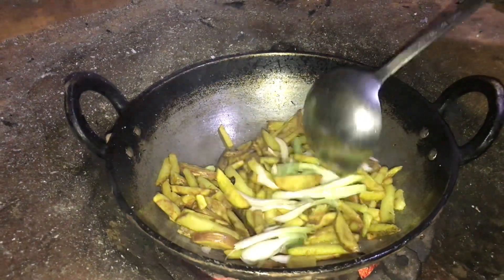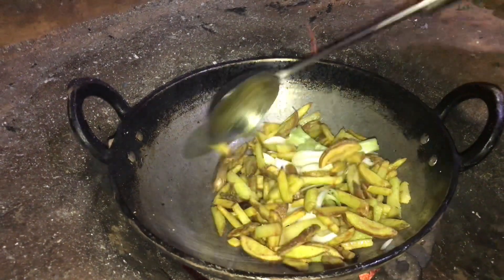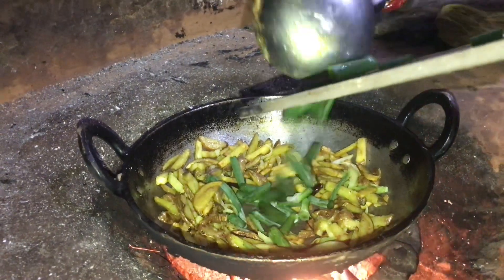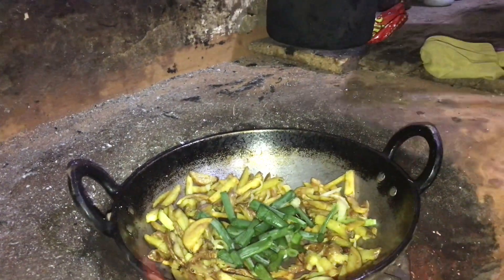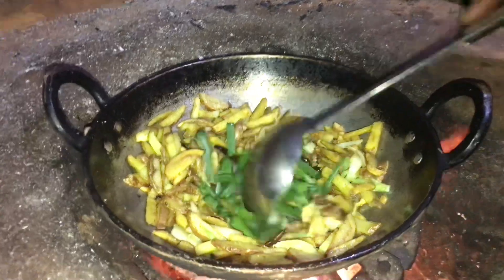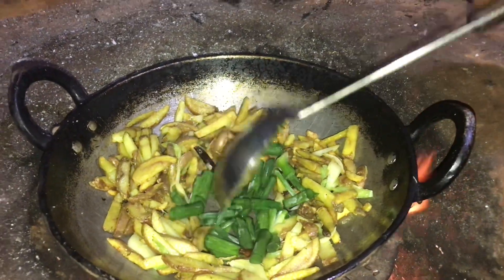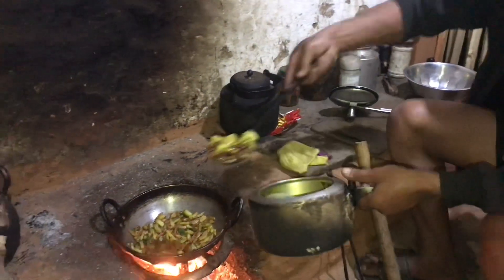Hardworking & living alone in village | Cooking potatoes & chickpeas curry | Relaxing